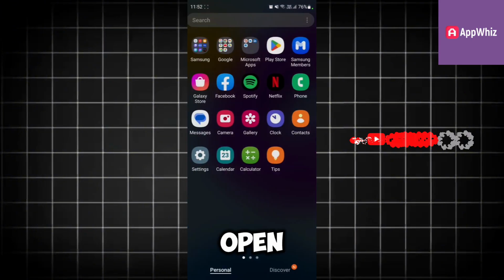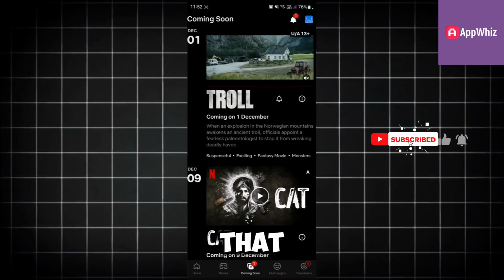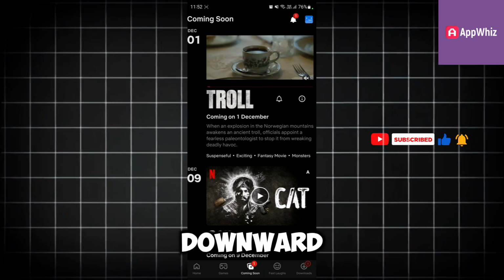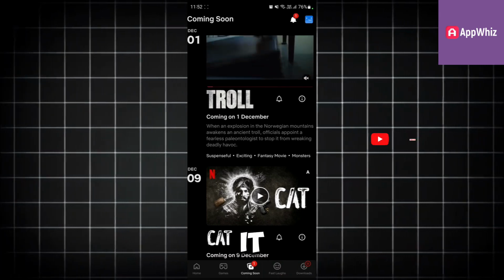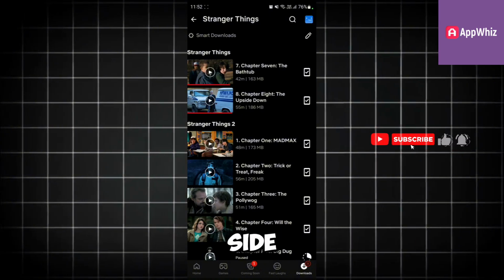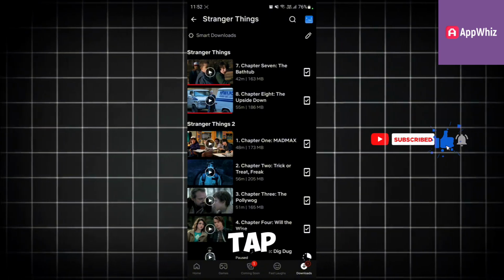How to Turn Off Automatic Downloading in Netflix | 2025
Want to stop Netflix from automatically downloading shows or movies? 🎬
In this quick 2025 guide, I’ll show you step-by-step how to turn off automatic downloads (Smart Downloads and Downloads for You) on Netflix. Whether you’re on Android, iPhone, or PC, this method works perfectly and helps you save data and storage space.